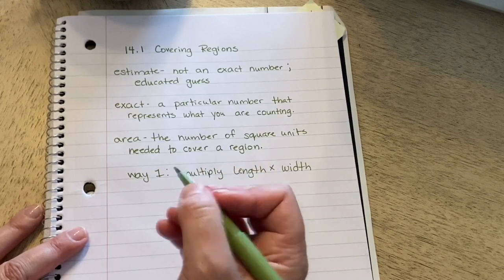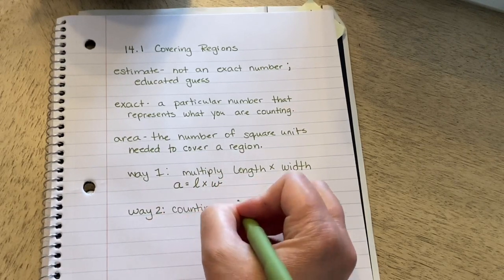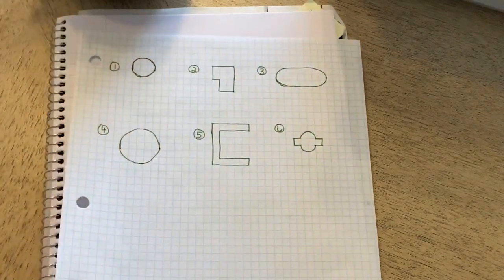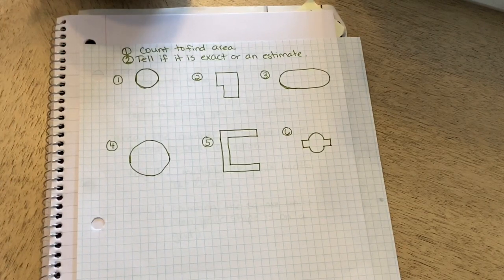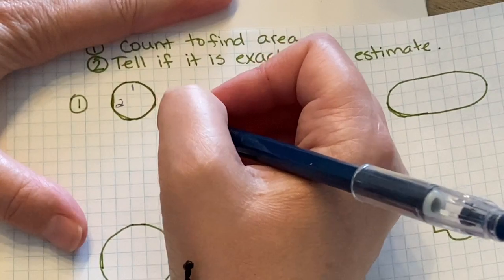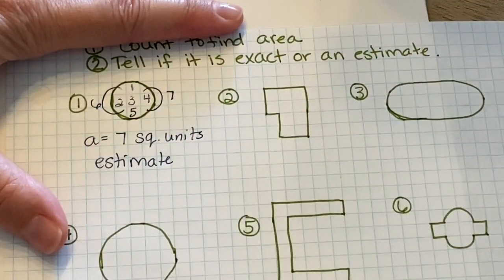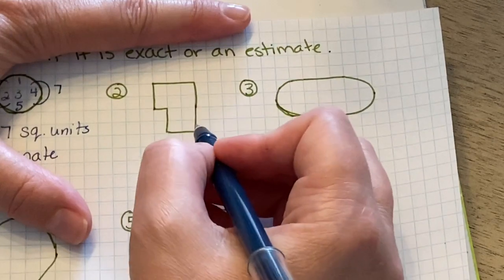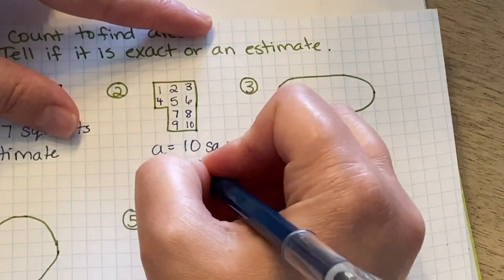14-1 Area Covering Regions